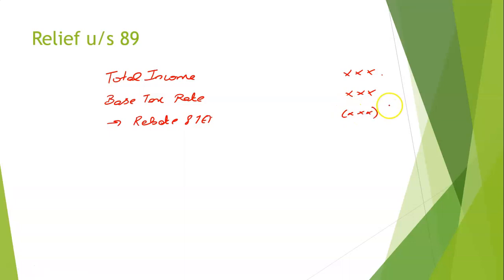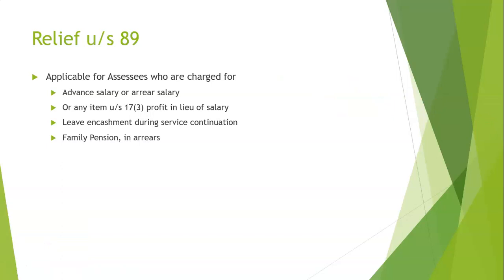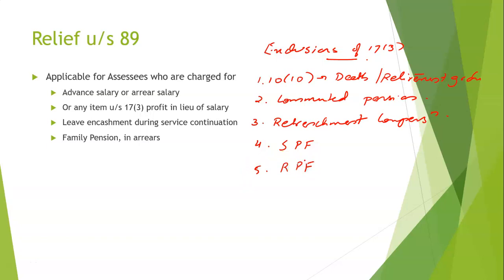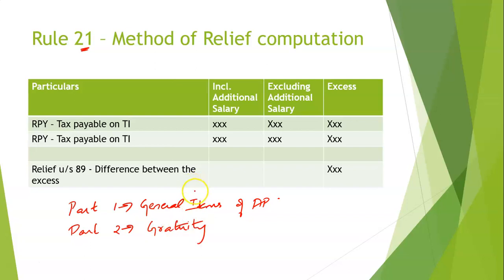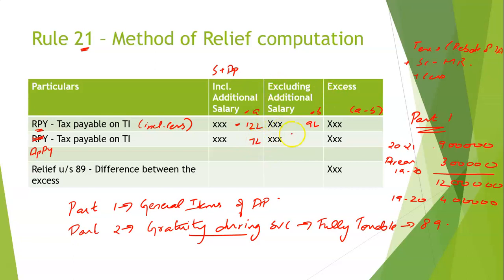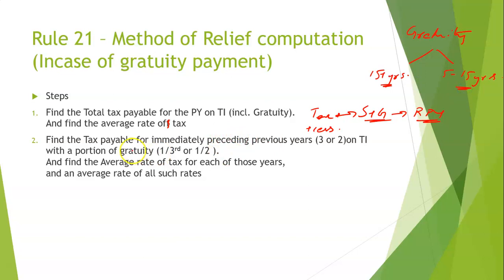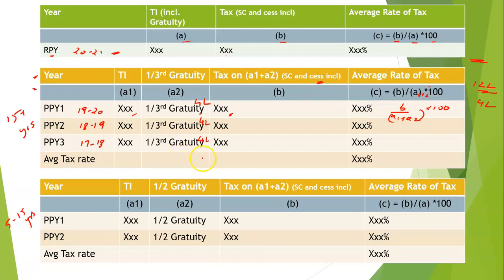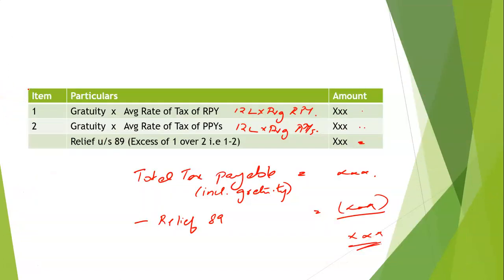Relief u/s 89 (Income tax Act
Hi All,

In this video, you will be learning about a very unique relief provided by the Income Tax Act, to certain  categories of Assessees.
It is very simple to calculate, but majority of the students get it wrong as they are not clear with the concept of the Relief.
With this video. i will be teaching you the complete concept, and also teach you on how to calculate Relief u/s 89, by drawing a couple of tables.
With knowledge of the tables, it will be very easy to learn the computation.
Also, if you want more videos, please head to my channel and check for the required playlist.